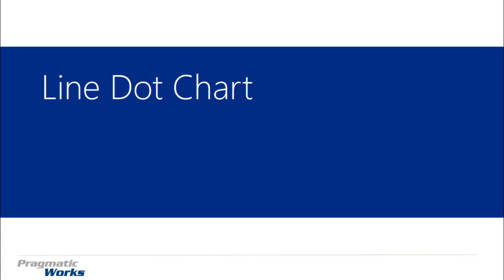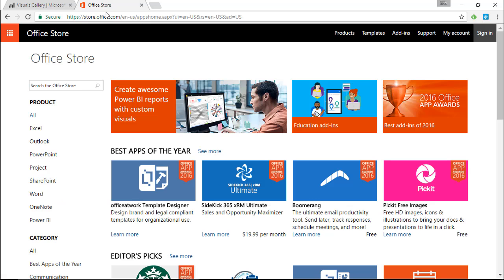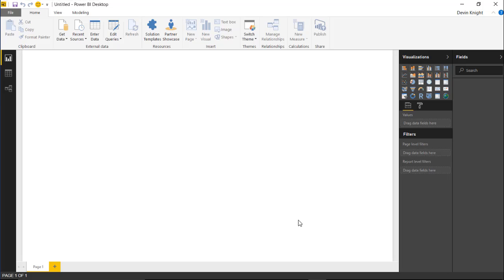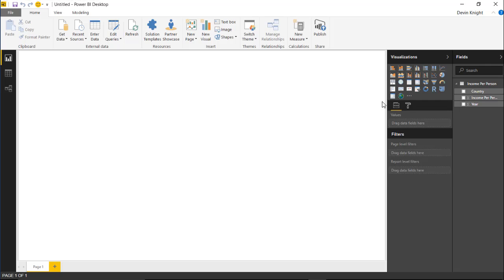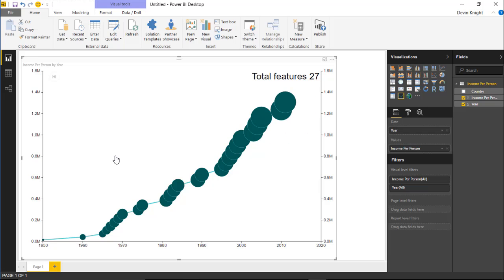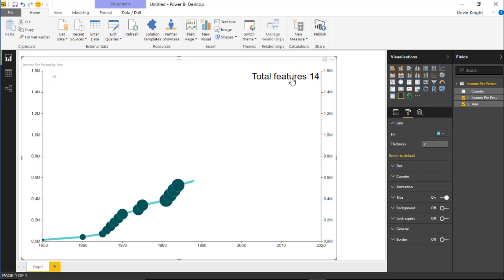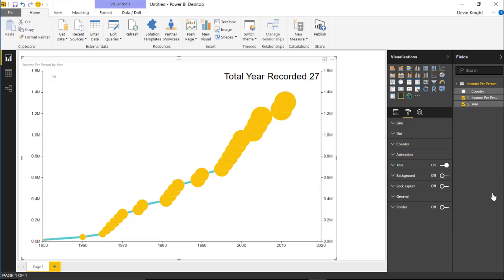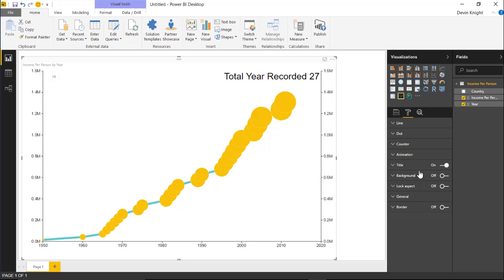Module 47 - Line Dot Chart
In this module you will learn how to use the Line Dot Chart Power BI Custom Visual.  The Line Dot Chart gives you the ability to make a more engaging line chart that can actually be animated across time.

Downloads:
Bermuda Income.xlsx